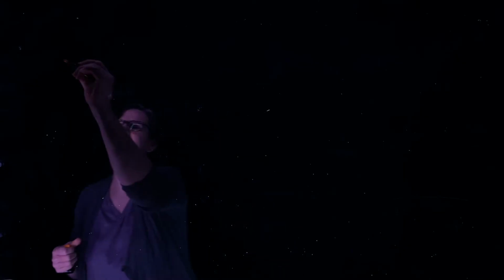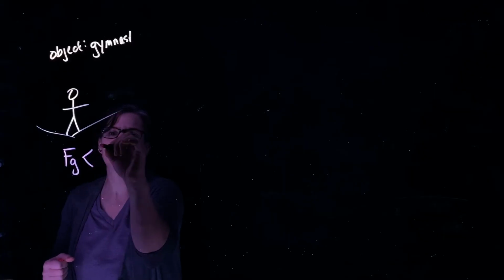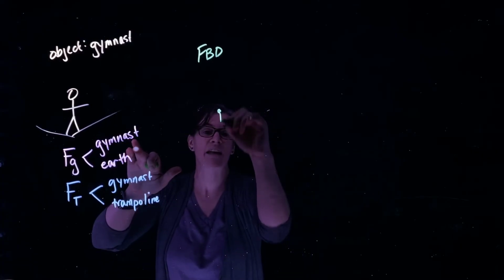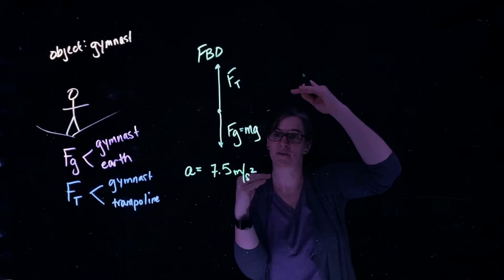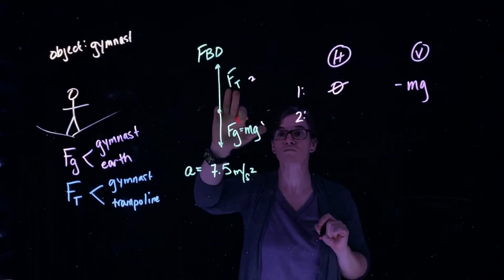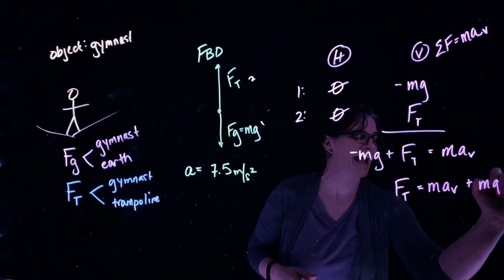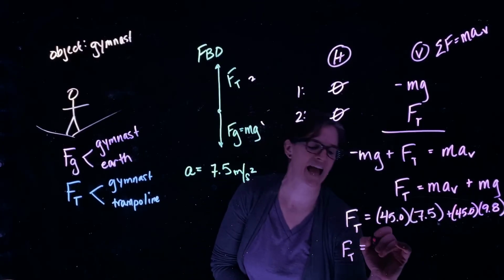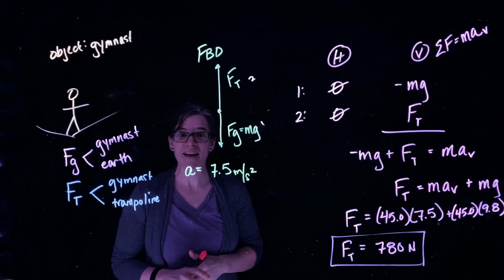Net force on gymnast by trampoline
What force does a trampoline have to apply to a 45.0-kg gymnast to accelerate her straight up at 7.50 m/s^2?